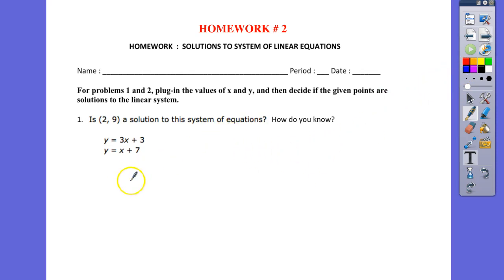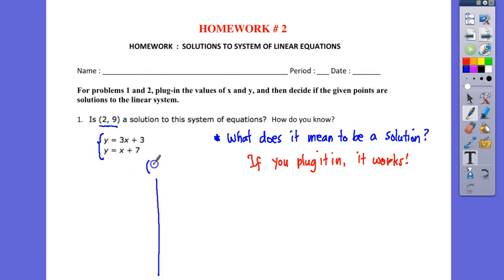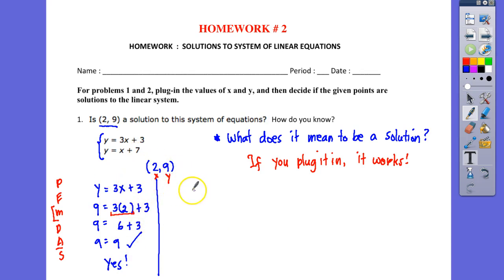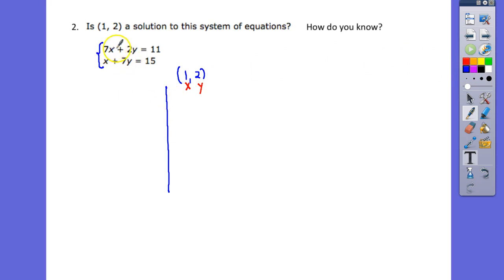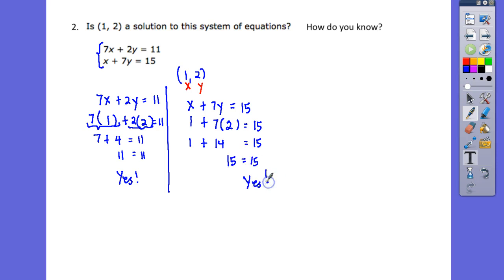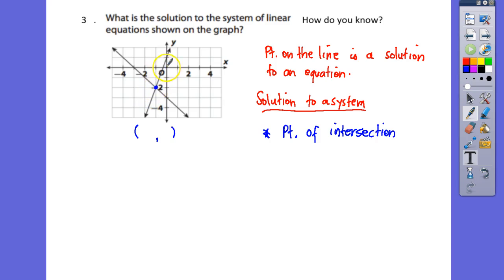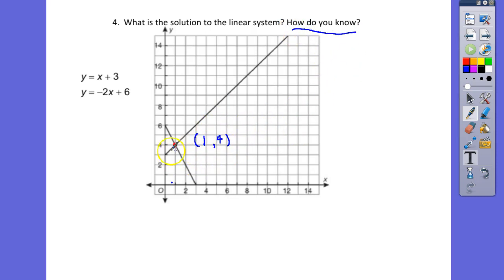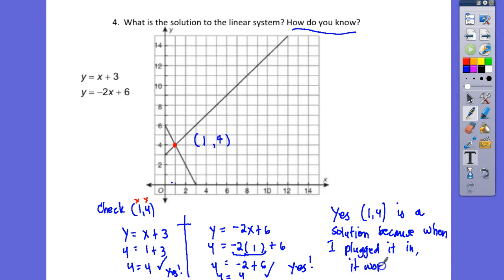HOMEWORK # 2 SOLUTIONS TO SYSTEM